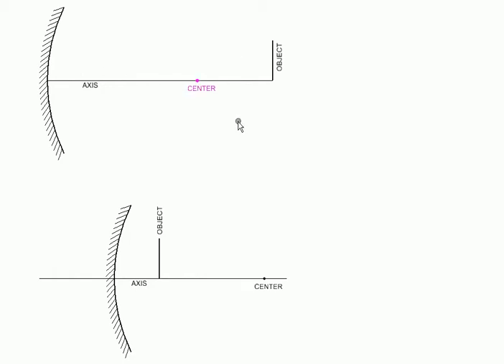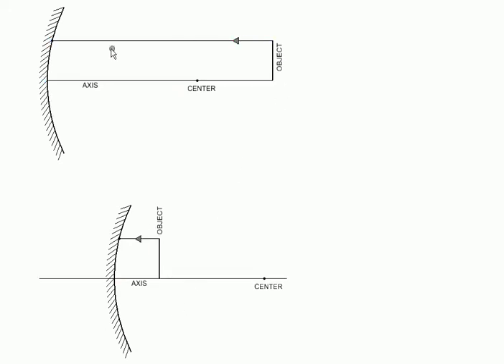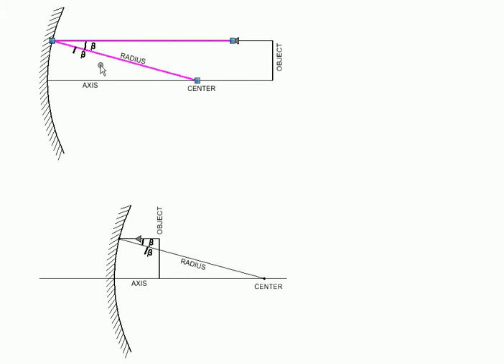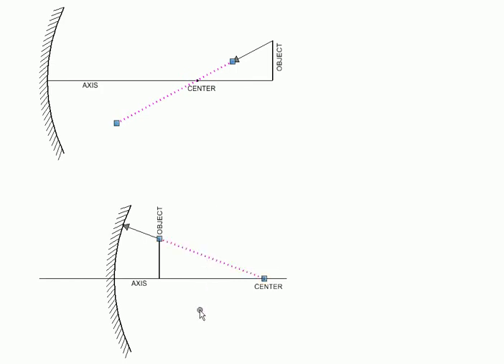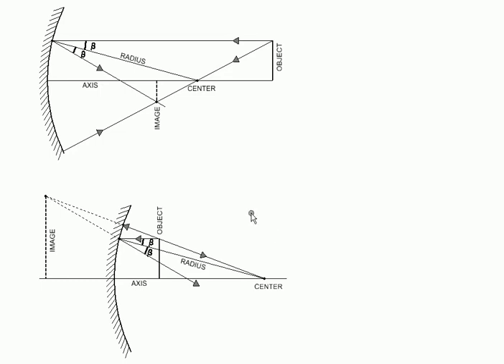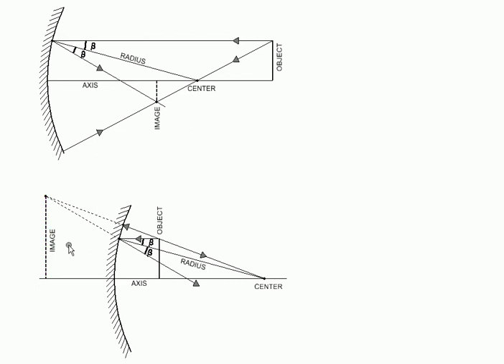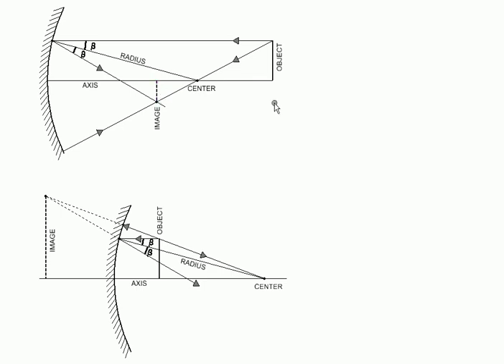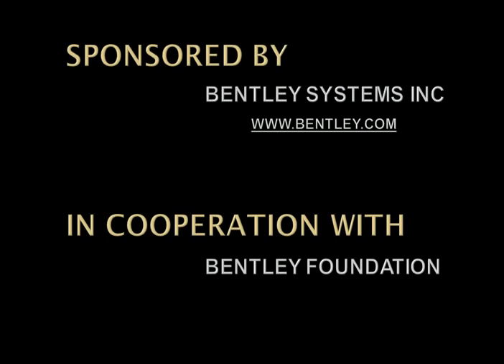Physics with MicroStation Optics Concave Mirror